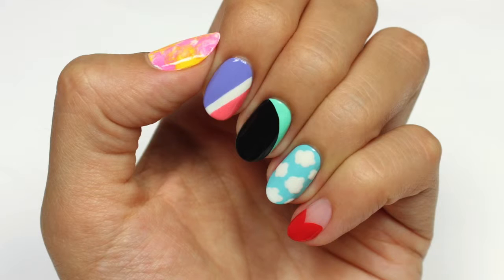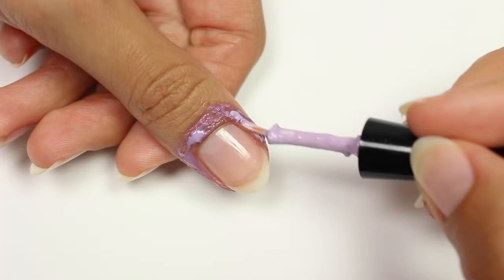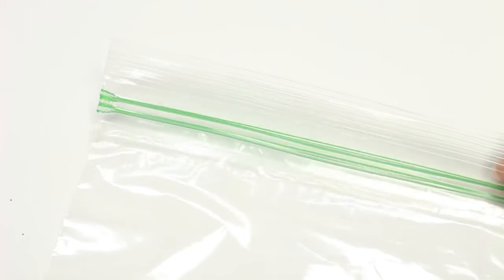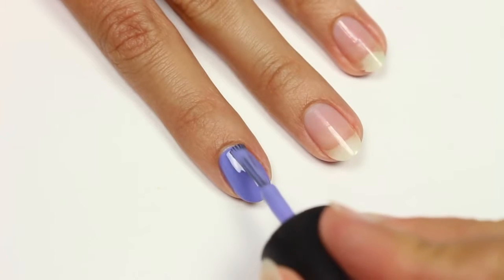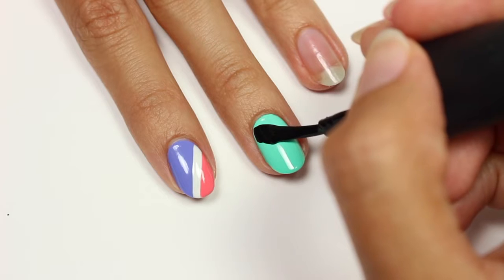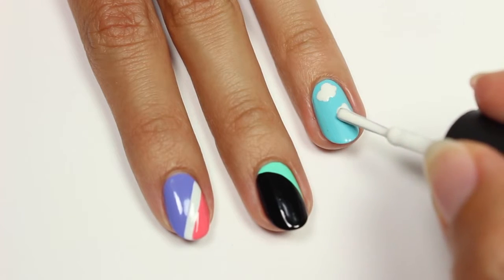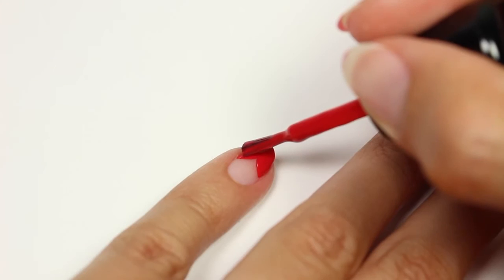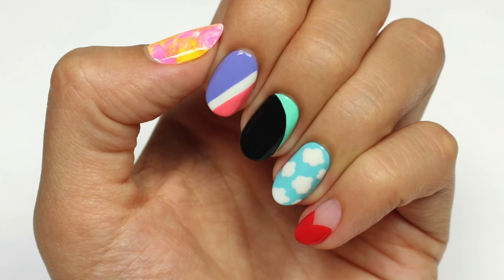95 No Tool Nail Art 5 Easy & Cute Designs!